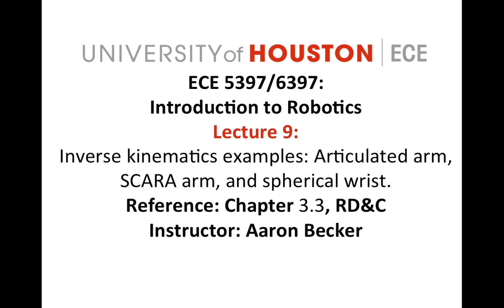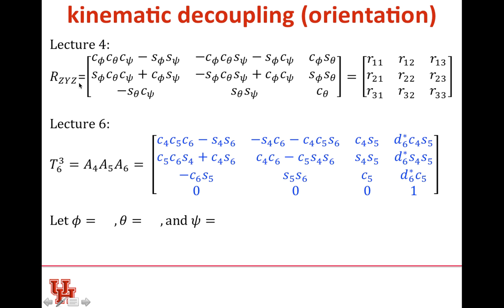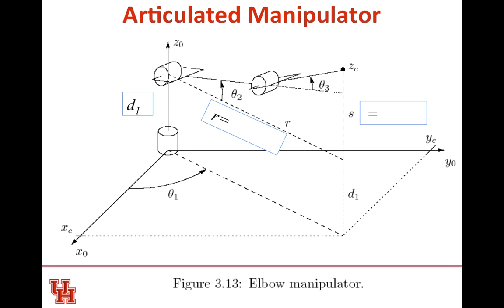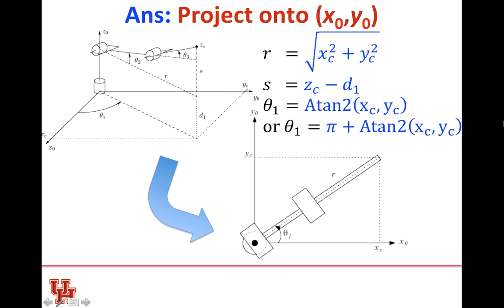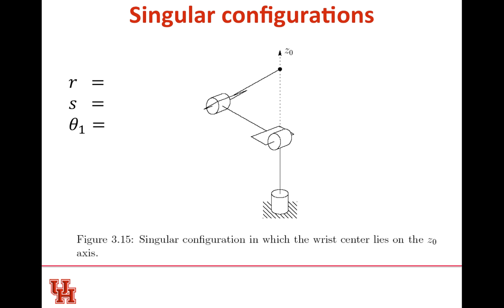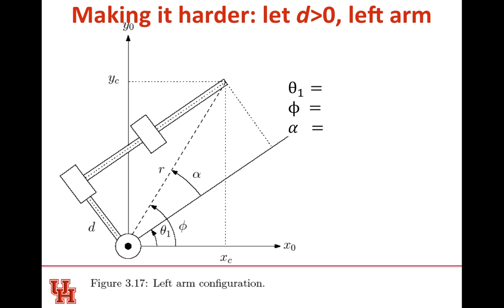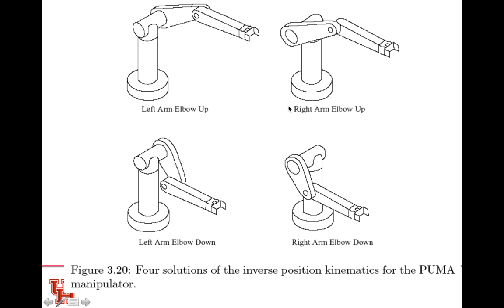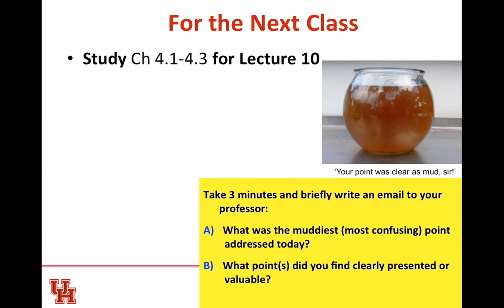Intro2Robotics Lecture 9a: Inverse Kinematics Position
This lecture is on Inverse Kinematics.  We start by showing how to solve for the rotation angles of a spherical wrist, given the desired orientation of the end-effector and the orientation generated by the first 3 links of the robot.  This turns out to be the ZYZ Euler angles we derived in lecture 4.  Next, we walk through an example of how to solve the position parameters of a robot by projecting each link onto the previous coordinate frame and solving a geometric problem.  We must remember to solve for all possible solutions.

The solution at 9:28 should be (z_c-d_1)^2 instead of [(z_c^2-d_1^2)^2]  in the equation for Cos(\theta_3) and should be (z_c-d_1) instead of (z_c^2-d_1^2)  in the middle equation for theta_2.  Thanks Aniketh for the fix.  [incorrect due to wrong substitution for `s` which should have been just (z_c-d_1)].
Also remember that cos⁡(𝜃_𝑐) = cos⁡(𝜋 − 𝜃_3 ) = −cos⁡(𝜃_3).